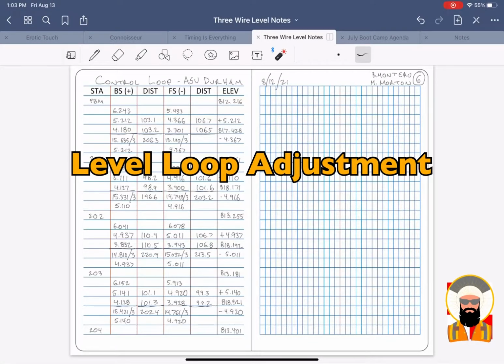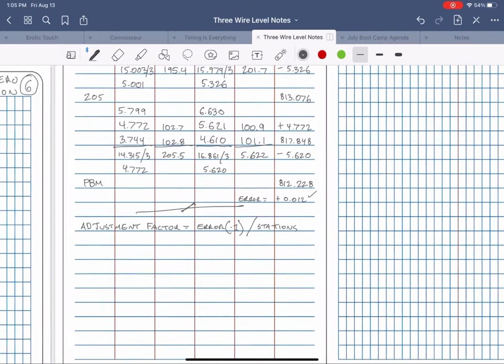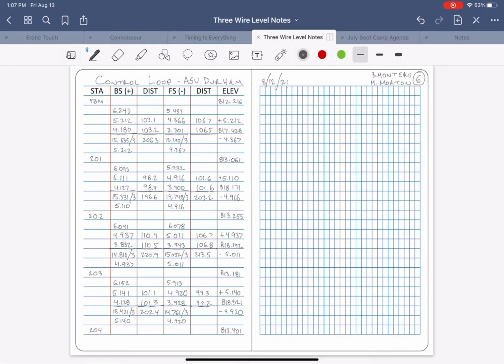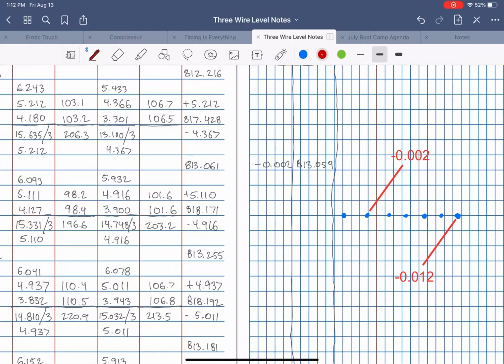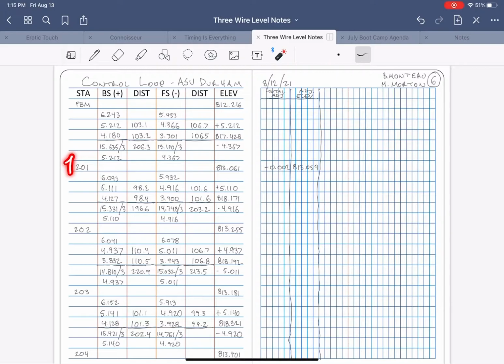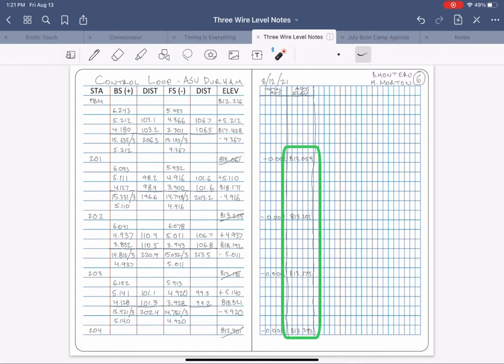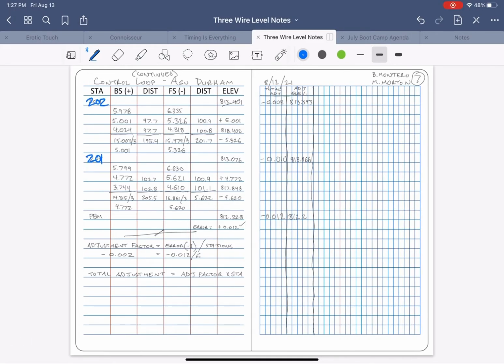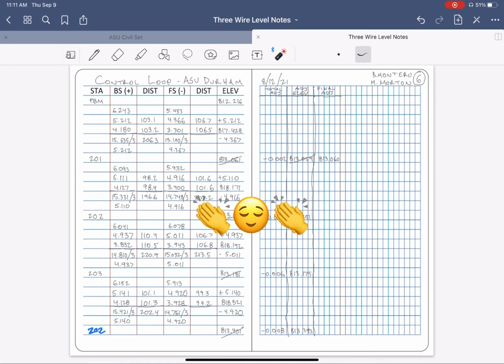Surveying: Level Loop Adjustment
This quick tutorial covers the formulas, math and field note setup for adjusting closure error out of your level loop and clearly communicating your adjusted values.